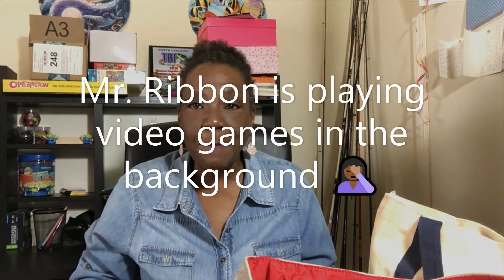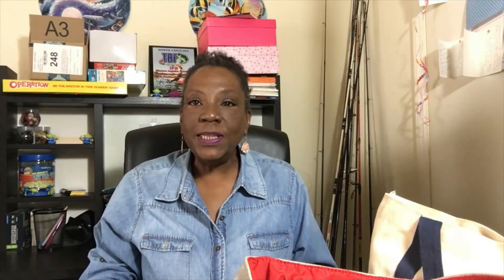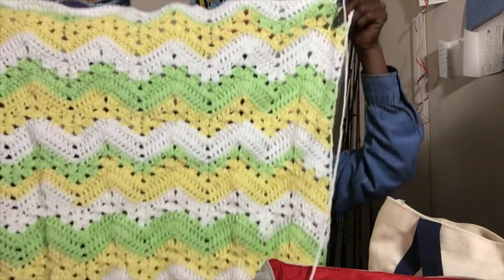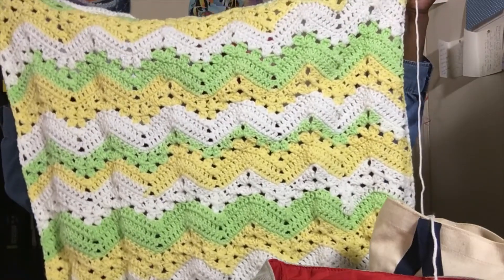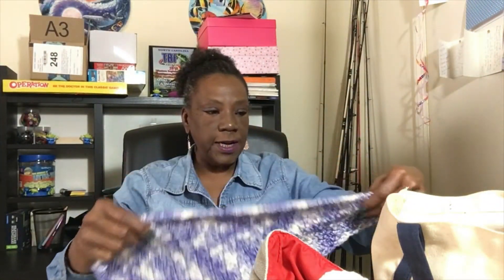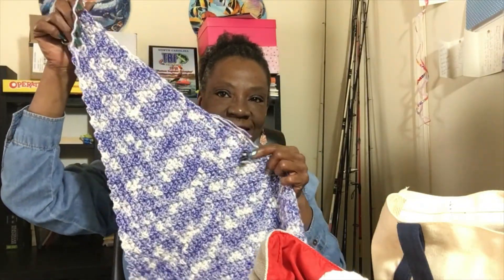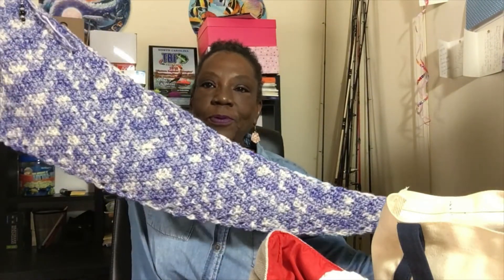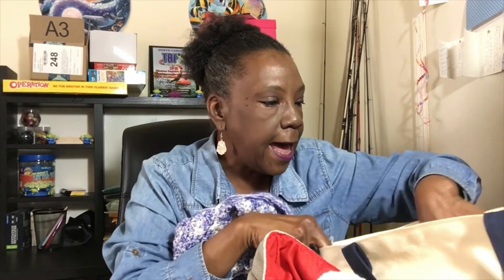Crochet Podcast ~ Episode #41 ~ WIP's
Welcome to Black Ribbon Studio, a crafting podcast, where we chat about crochet, cross stitch and lots of other fiber related goodness!
Thank you for tuning in. If you're new here -- welcome!

We've made some changes around here. I've gone back to the original name for the channel "Black Ribbon Studio", and I'll be posting separate videos for crochet and cross stitch.

I share two WIP's this week, and give more details on the 1000 Subscriber/1-Year Podiversary Giveaway!

Please visit and Favorite MollyKleinDesign

This crochet and cross stitch channel was created to share joy and provide inspiration and motivation to my viewers and subscribers.

Mailing Address:
Denise Morris
10020 Monroe Rd.
Suite 170
PMB 248

Crochet Hooks